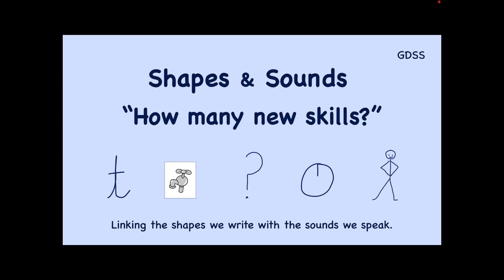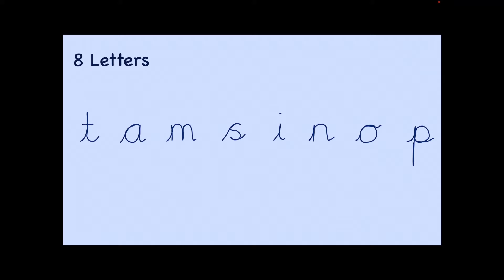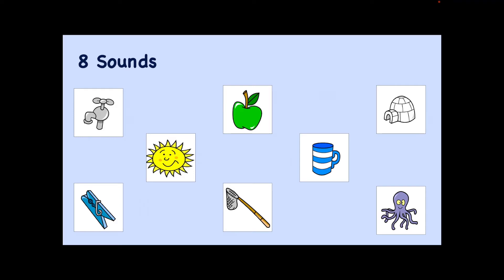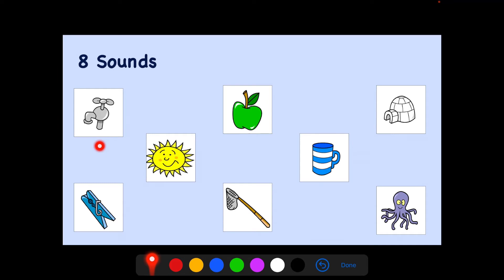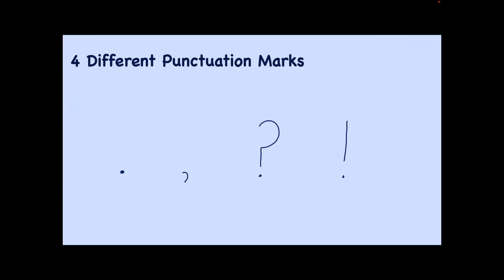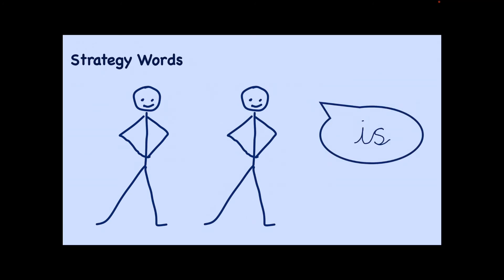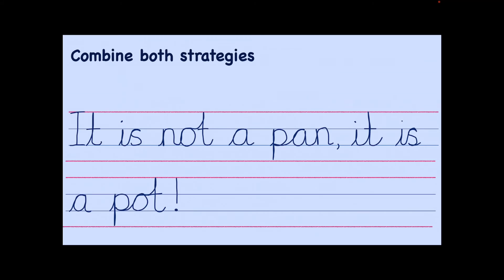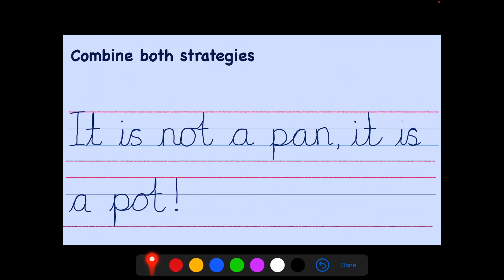L9 How many skills